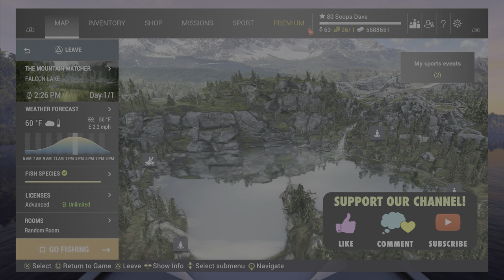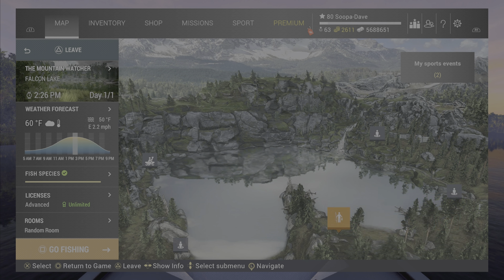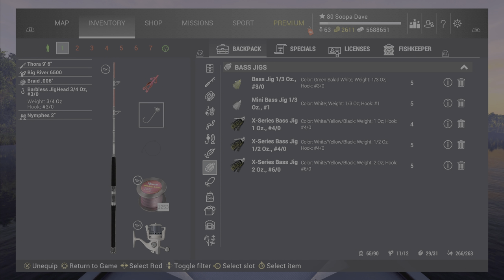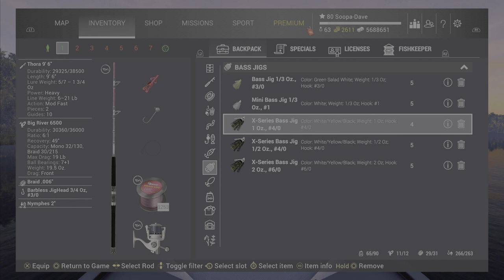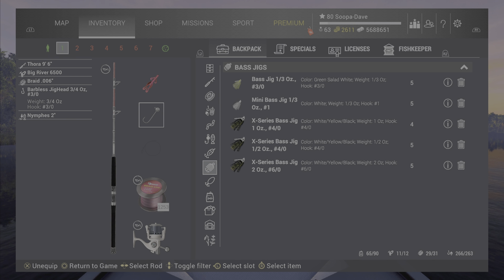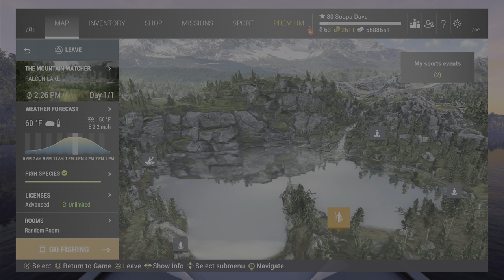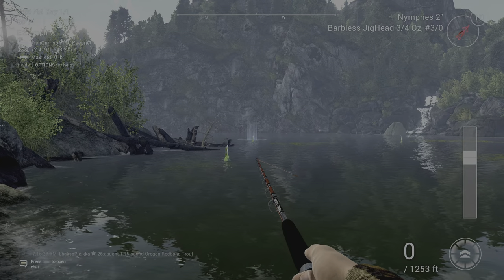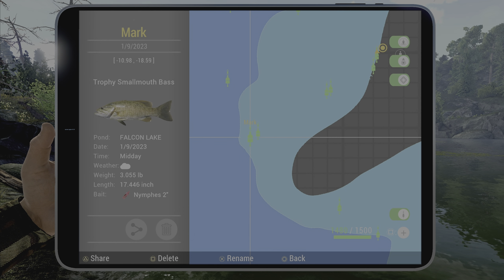Fishing Planet Trophy Smallmouth Bass Falcon Lake Oregon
Fishing Planet Trophy Smallmouth Bass Falcon Lake